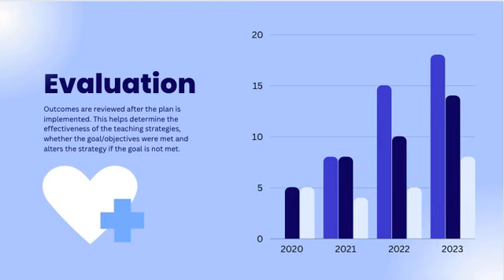Teaching Health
Review health teaching and learning. And the process of teaching/learning that is broken down into four steps.

These videos are not individual medical advice and are for general educational purposes only. They do not give medical advice over the internet, visit your local provider for personal healthcare guidance.